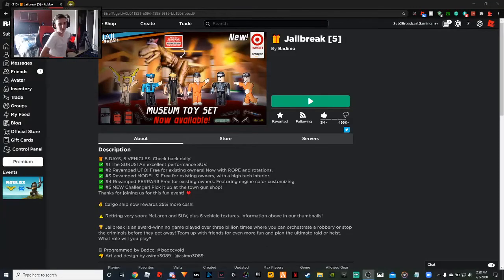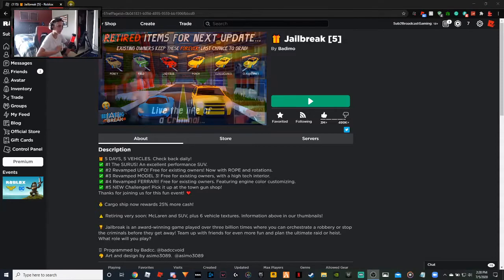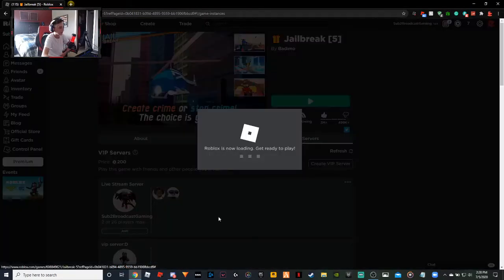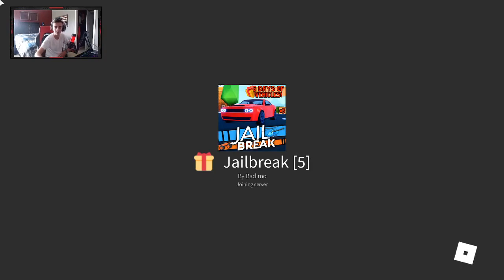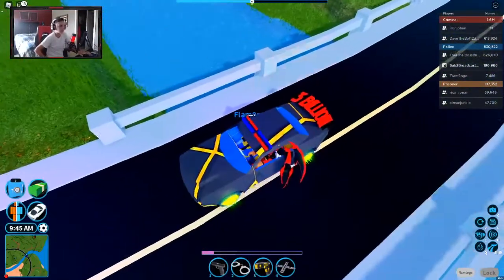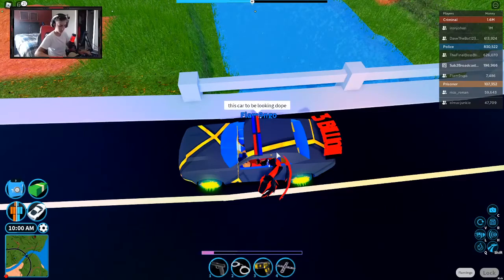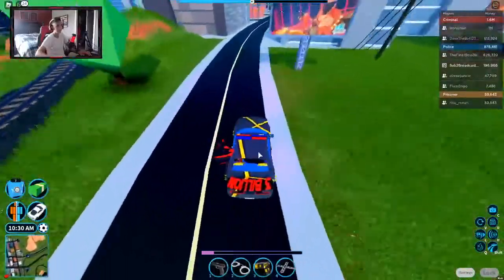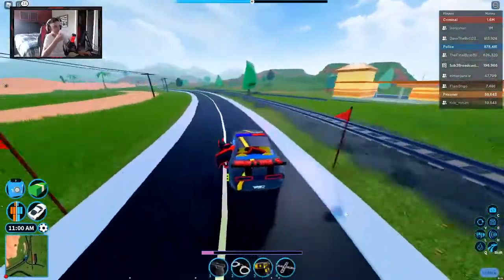New Challenger In Roblox Jailbreak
I Stream every day at 12:30 CST